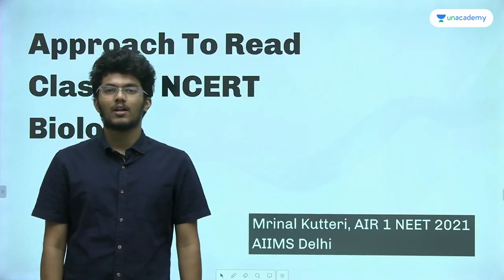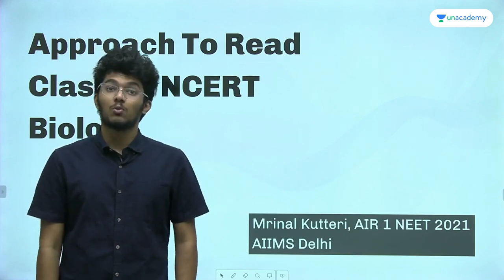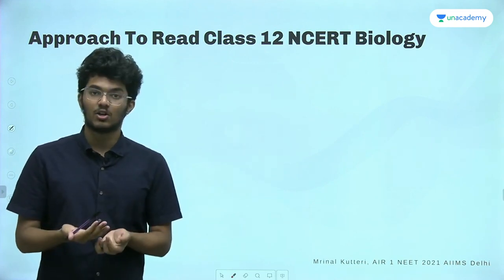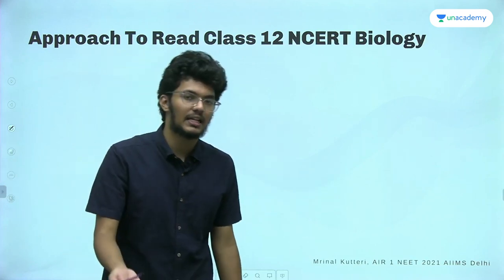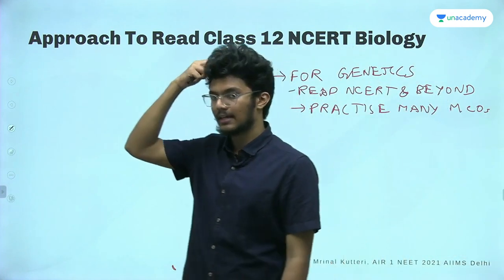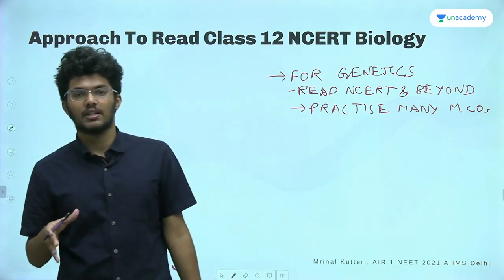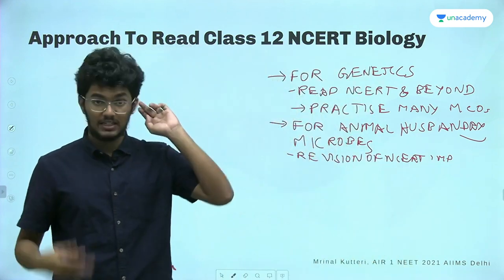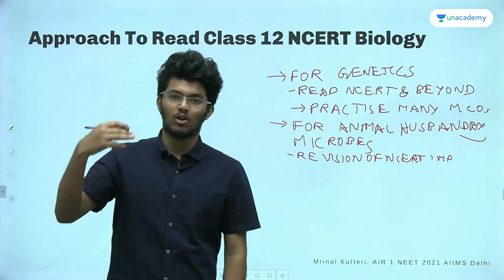Approach to reading class 12 NCERT Biology | Must watch - Mrinal Kutteri AIR 1 | AIIMS Delhi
Mrinal Kutteri secured AIR 1 in NEET 2021 and is currently pursuing MBBS from AIIMS Delhi. In this video, Mrinal will share his NEET exam approach for class 12th biology, which plays a massive role in your preparation. He discusses his strategy for NEET during his school time when he had to manage both pre-medical and board exams. He also shares tips on overcoming any and every challenge and improving your speed and accuracy to crack NEET 2023.